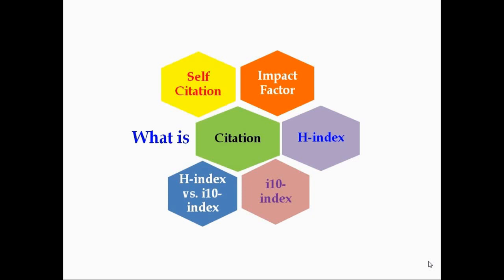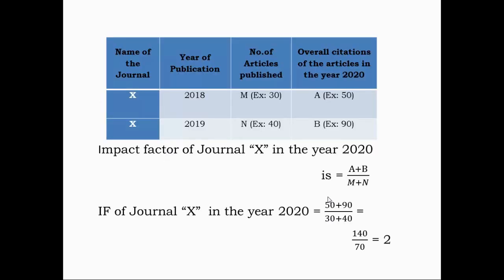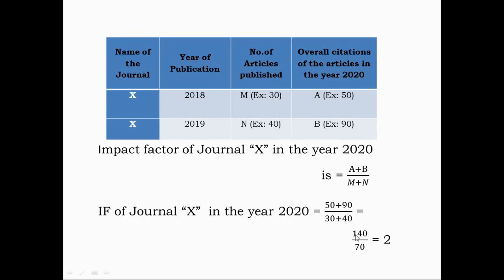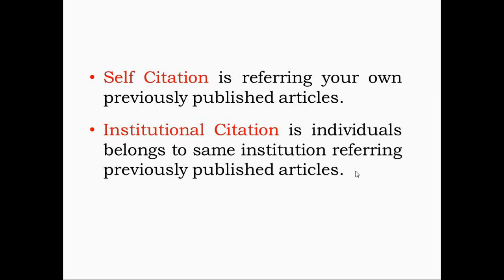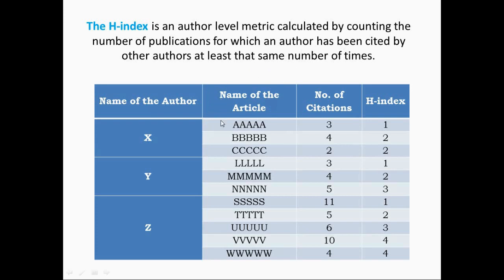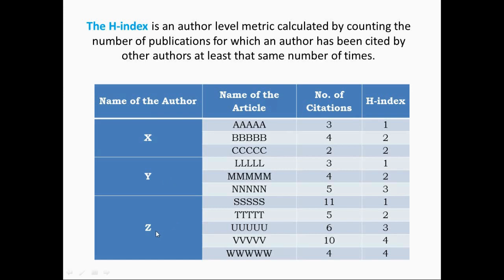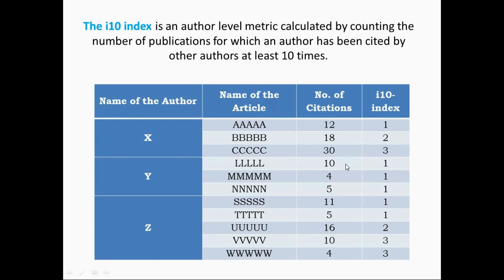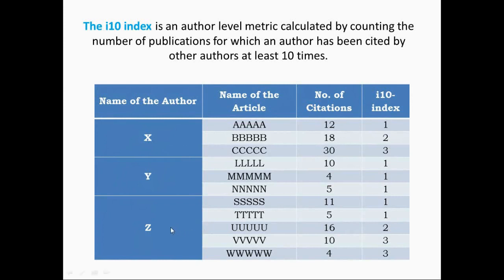What is Citation, Impact Factor, H-index & i10-index?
In this Video briefly given about Research metrics.